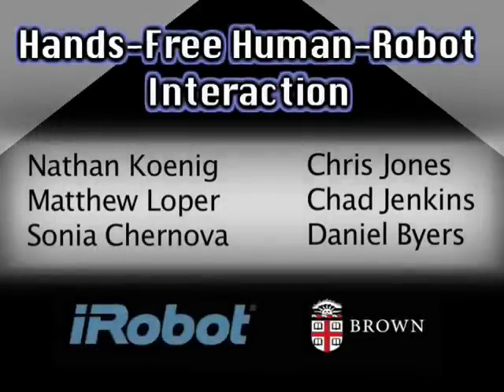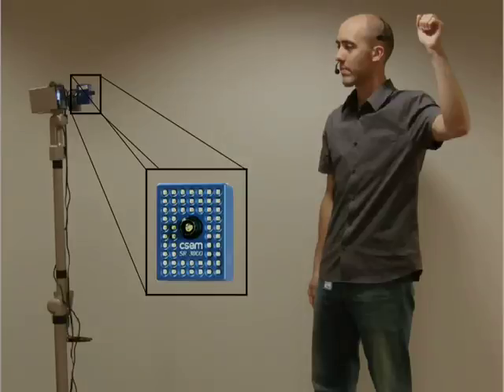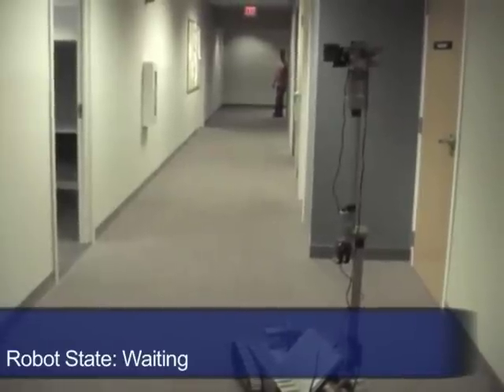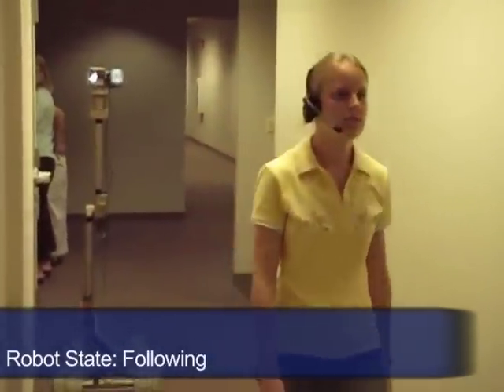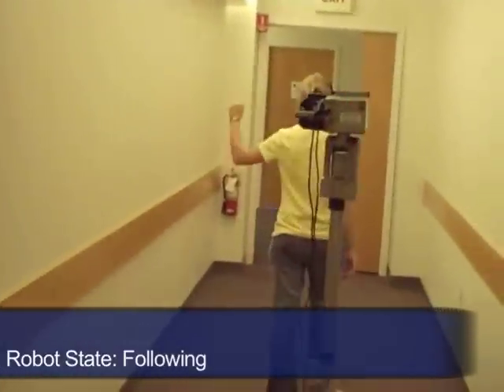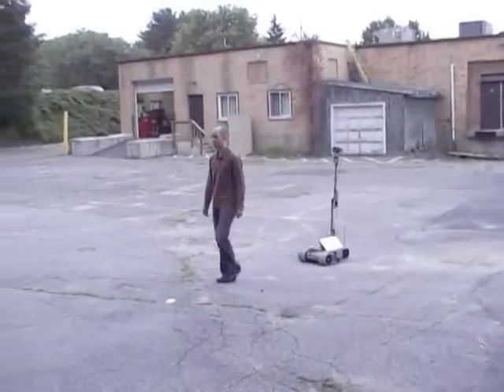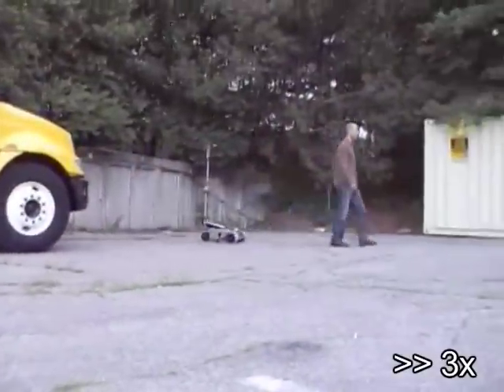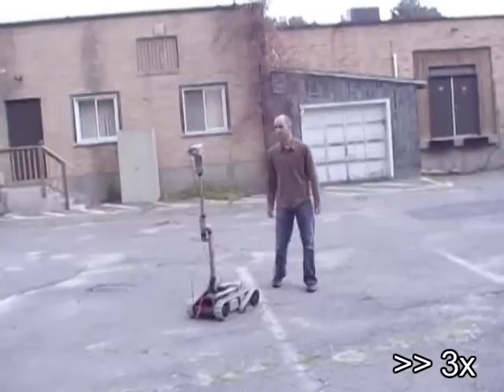Human Robot Interaction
Robots have long assisted humans with repetitive, arduous, and especially dangerous tasks, and the introduction of fast and ruggedized mobile platforms has increased the
feasibility of deploying robots alongside humans rather than in disjoint groups.  In this video, we present a robotic system that integrates naturally with a human user.